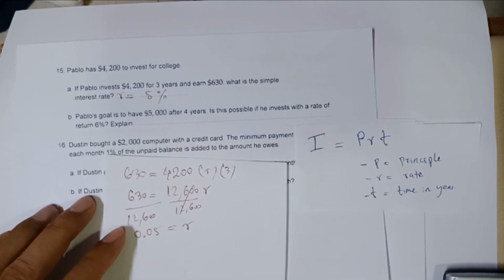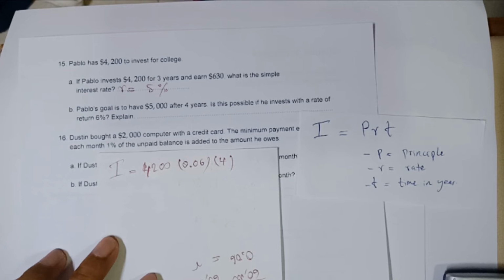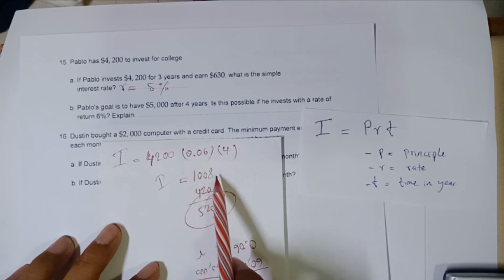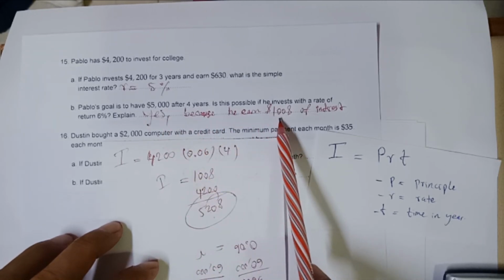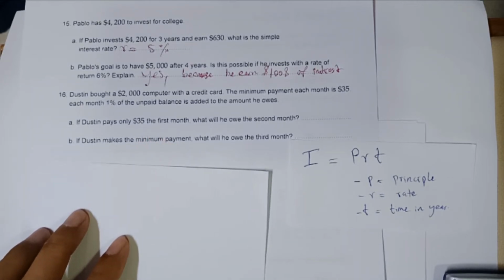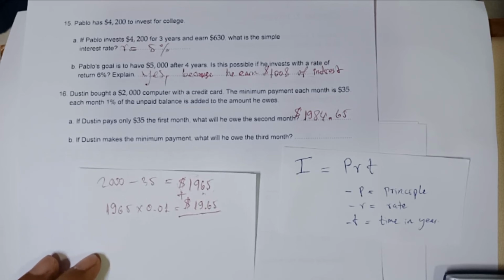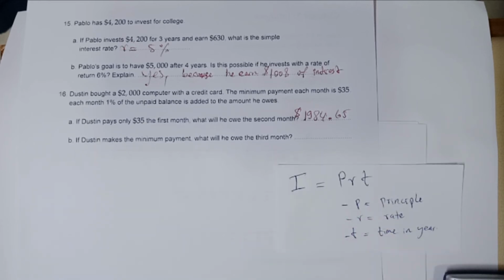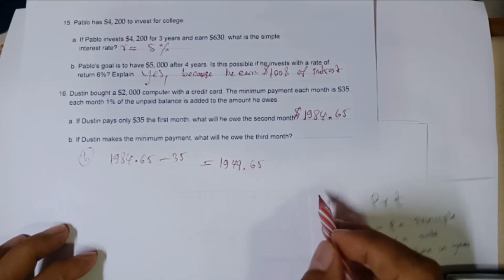Math Tutorial: MathCourse2 Lesson2-8 (end Chapter 2)